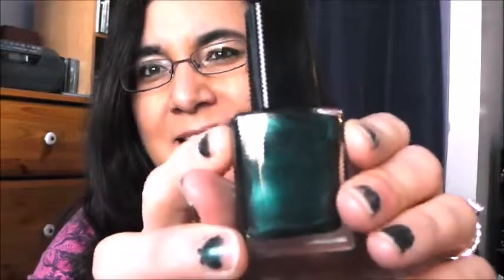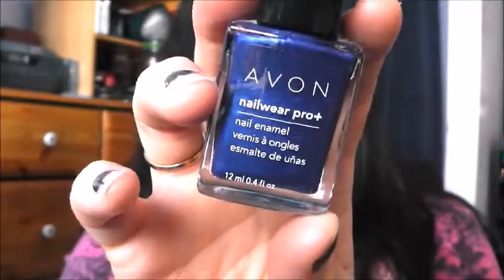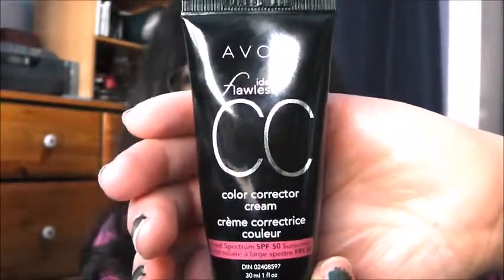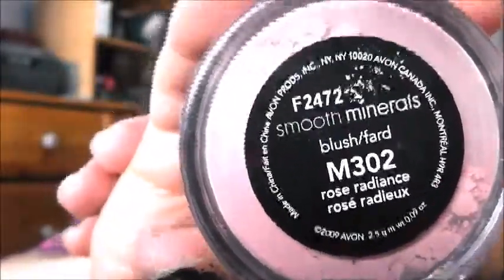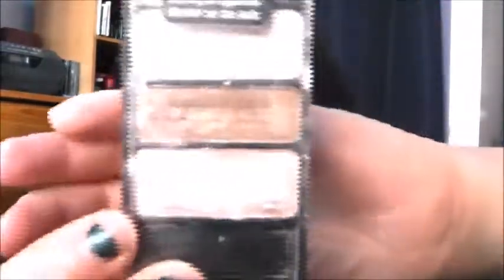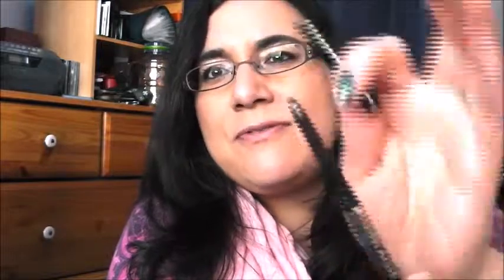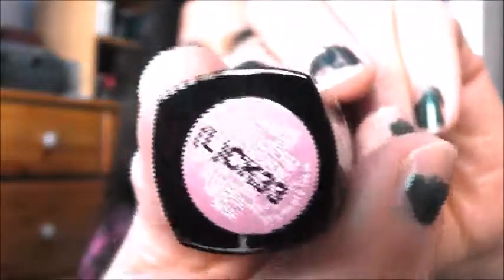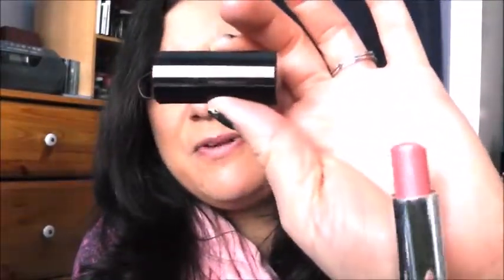Weekly (Avon) Makeup Basket #3 - Jan. 4/15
Hi, Guys! My third weekly makeup basket --- I use mostly Avon products. :)